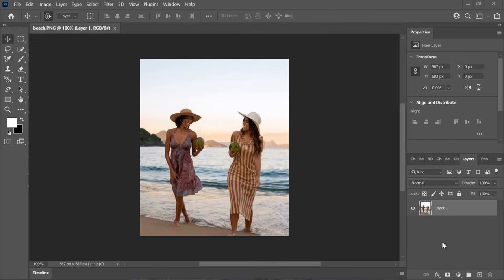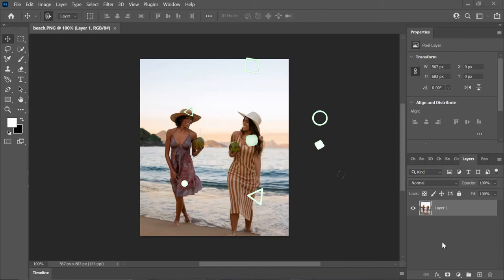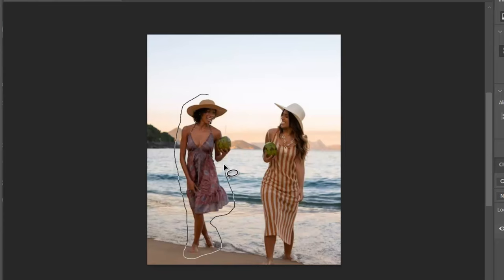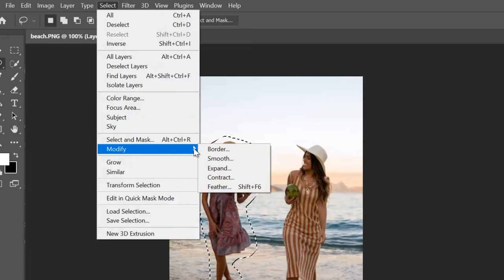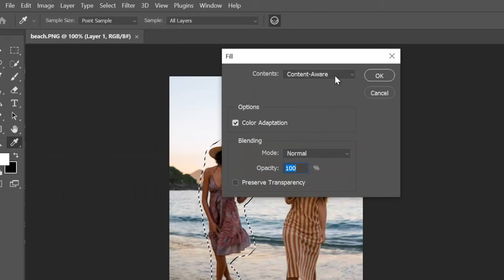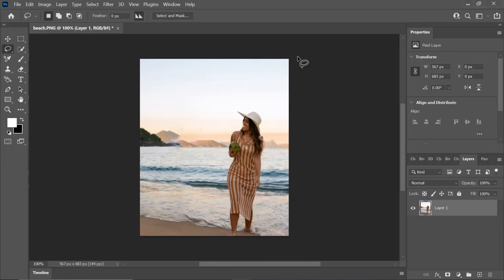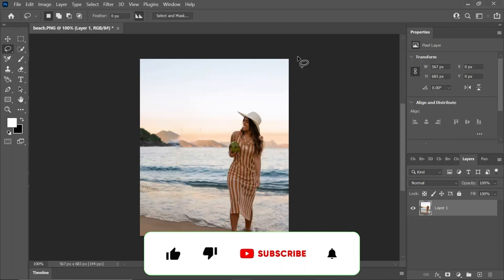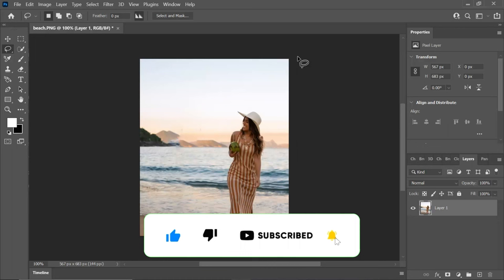Best Way REMOVE PEOPLE from Photo in Photoshop | Fastest Way to Remove Person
Are you tired of unwanted distractions in your photos? In this Photoshop tutorial, we're diving into the fastest and best way to remove a person from a photo in 2023! Whether you want to enhance your photography skills or simply clean up your favorite snapshots, this tutorial has you covered.

In this video, we'll show you three easy and effective methods to REMOVE PEOPLE from your photos using Adobe Photoshop. From the basics to some hidden techniques, you'll learn everything you need to achieve a seamless removal process.

📌 Topics Covered:

How to Remove a Person From a Photo in Photoshop - The Fastest Way!
Removing ANYTHING From a Photo in Photoshop - Tips and Tricks
3 Easy Ways to REMOVE PEOPLE in photos - Photoshop Tutorial
Whether you're a beginner or an experienced Photoshop user, these techniques are designed to save you time and give you stunning results. We'll also explore some hidden features that will make the process even smoother.

Share this video with your friends who might find it helpful, and let's make your photos picture-perfect together in 2023!

This video includes:
-How to Remove People from photo with Photoshop 2023
-How To Remove a Person From a Photo in Photoshop
-Fastest Way to Remove Person in Photoshop
-3 Easy Ways to REMOVE PEOPLE in photos // Photoshop Tutorial
-Best Way REMOVE PEOPLE or ANYTHING from Photo in 1 Min Photoshop Hidden
-3 Easy Ways to REMOVE PEOPLE in photos // Photoshop Tutorial
-Photography
-Tutorial
-Shooting
-Editing
-Adobe
-how to remove a person from a picture
-how to remove other people in photo
-how to remove people from photos in photoshop
-how to remove person from photo in photoshop
-photoshop
-remove objects in photoshop
-piximperfect

-adobe photoshop
-photoshop
-demas
-demasrusli
-demas Rusli
-how to
-sphotos
-photo editing
-photo manipulation
-digital art
-sony alpha
-hong kong
-choi hung
-removing people in photos
-remove people
-removing people
-remove people in photos
-piximperfect
-remove people from photo
-how to remove background
-photoshop tutorial
-shazim creations
-remove people from photo online
-how to remove a person from a group photo in photoshop
-remove object from photo
-how to remove anything in photoshop
-just 1 min remove anything
-remove people
-remove person
-remove person from photo
-quick remove watermark
-remove watermark photoshop
-remove watermark
-remove people from photos photoshop
-photoshop pixelfie
-remove anything from a photo in photoshop
-how to remove object from photo in photoshop
-how to remove object from photo free
-photoshop content-aware fill tutorial
-photo editing tutorial
-object removal in photoshop
-how to remove objects from photos
-content-aware fill step by step
-photoshop content-aware tool
-photoshop techniques for object removal
-removing objects using content-aware fill
-photoshop tutorial for object removal